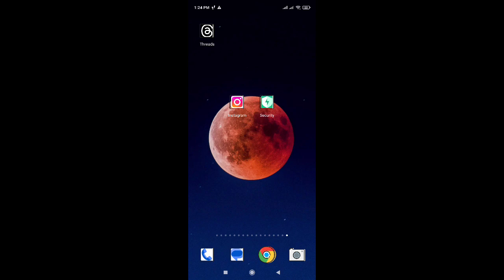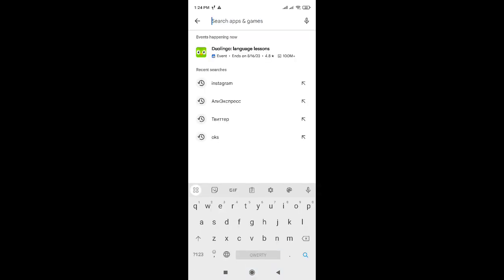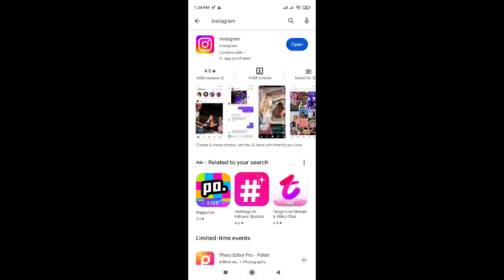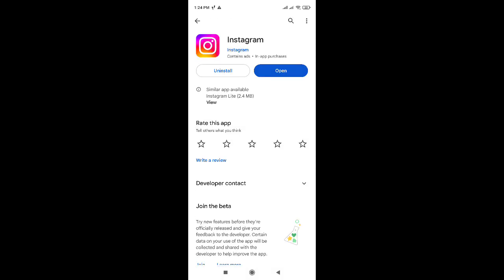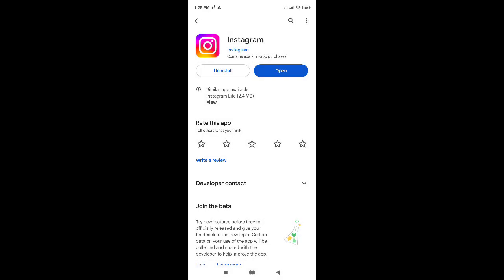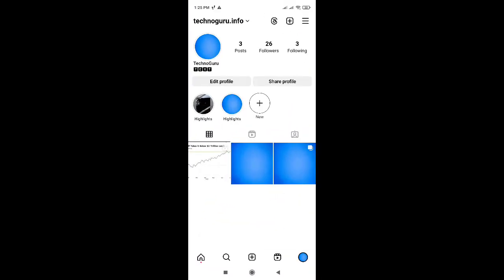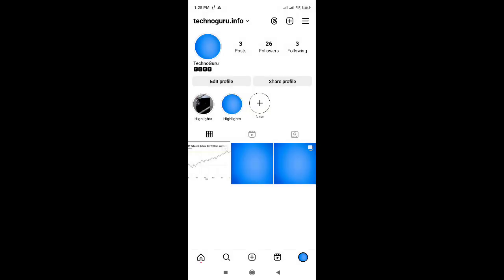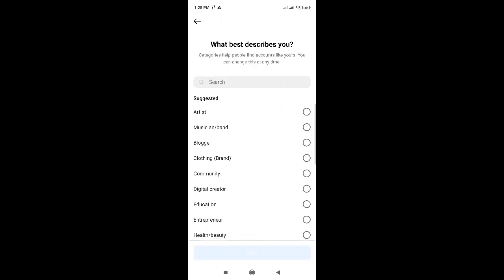How To Fix Instagram Chat Not Showing Up and Loading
In this video I'll show you how to fix Instagram chat not showing up and loading issue. If your messages aren't appearing, watch this tutorial to the end.